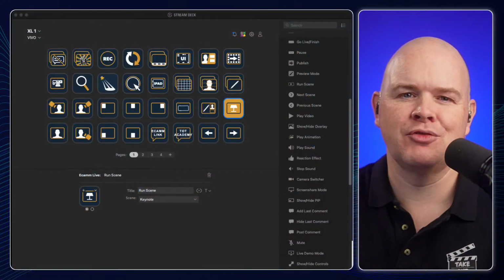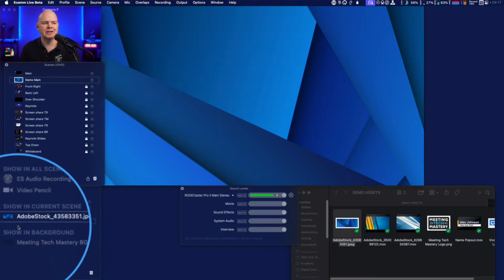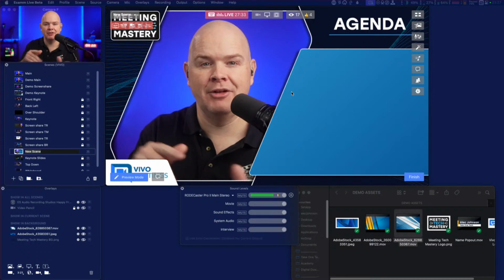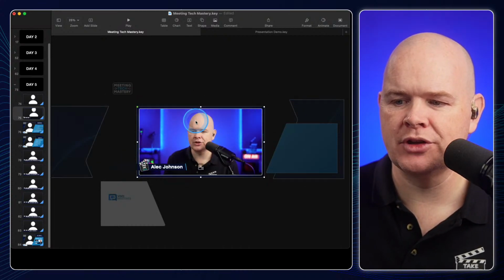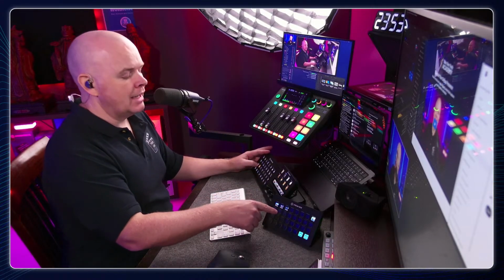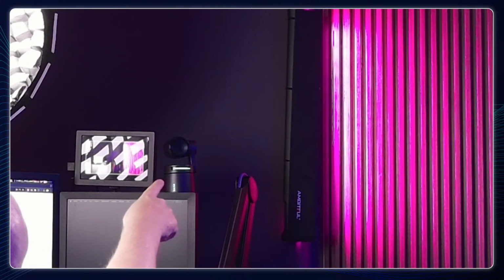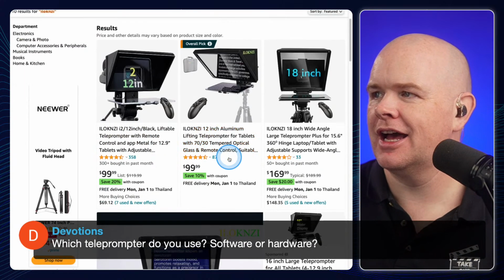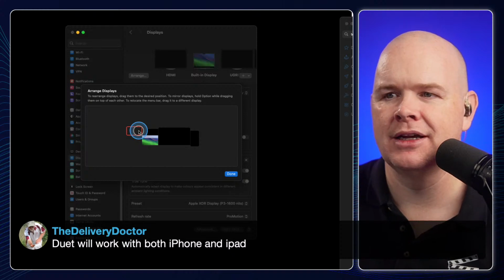Advanced Live Production For Your Webinars and Meetings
Join tech expert Alec Johnson from @TakeOneTech for day 5 of our Meeting Tech Mastery Workshop as he walks you demonstrates the power of live production software for your online meetings and webinars.